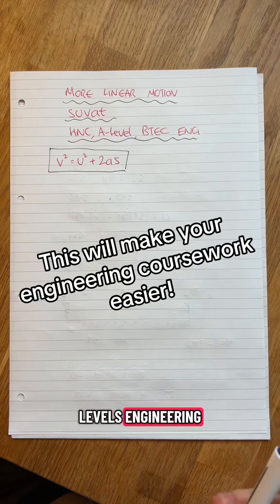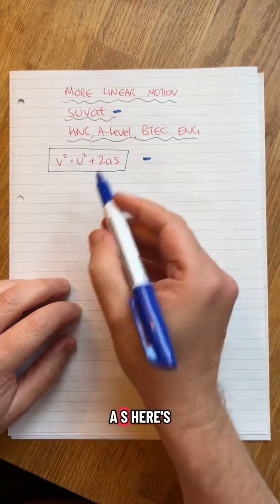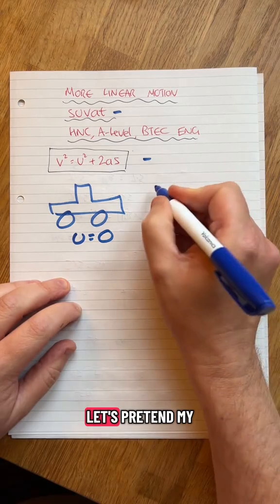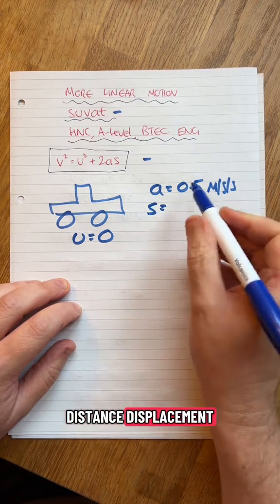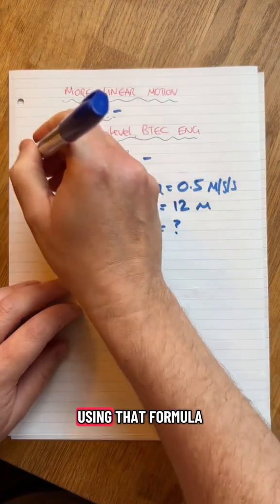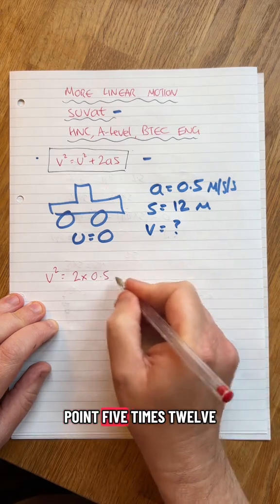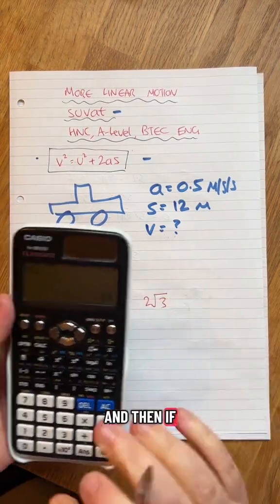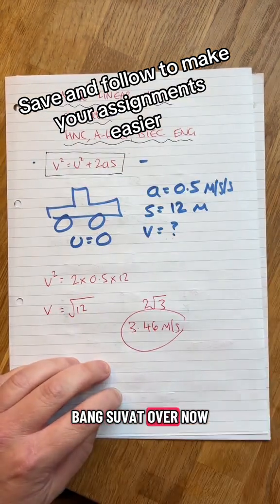This will help you pass your exams and assignments in engineering.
Linear motion, suvat.

Handy to master it before it gets harder!!